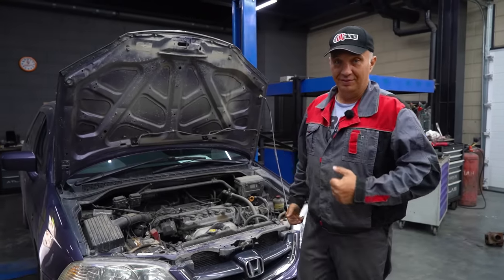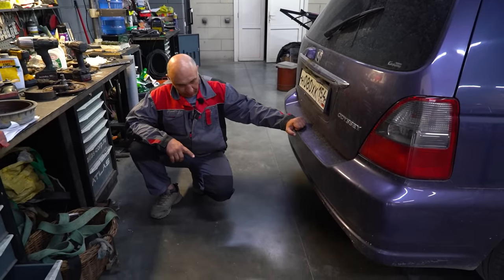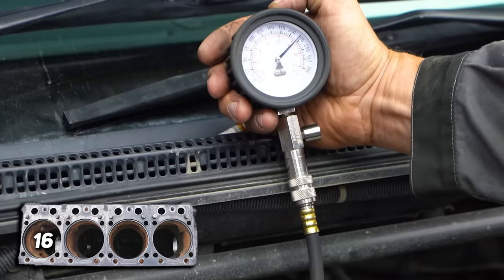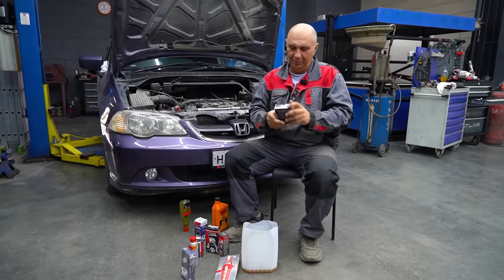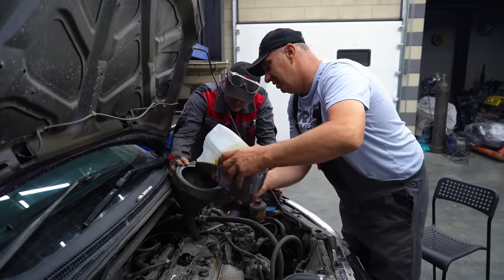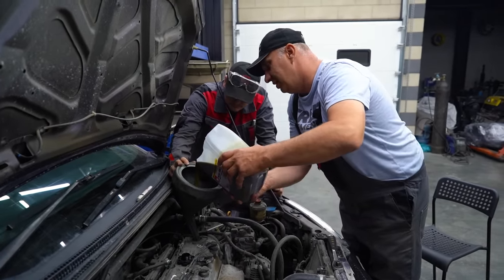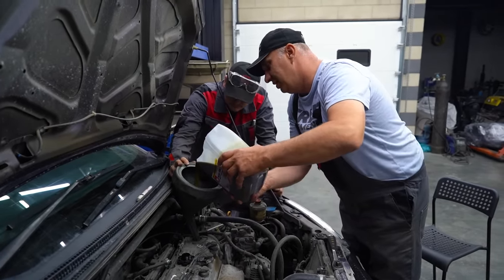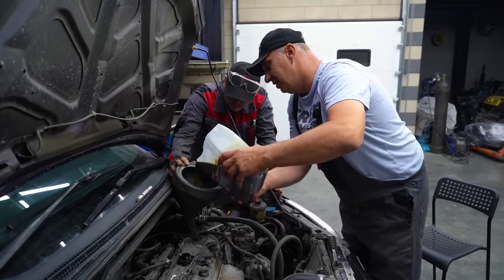Running an engine on additives instead of oil - what will happen?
We run a half-dead engine on oil treatment additives - who knows, maybe it will come back to life?